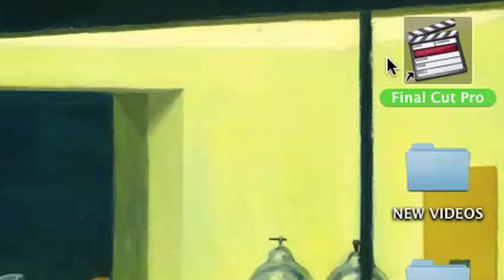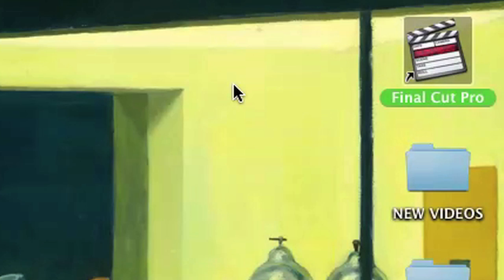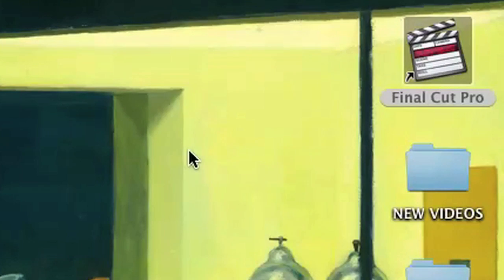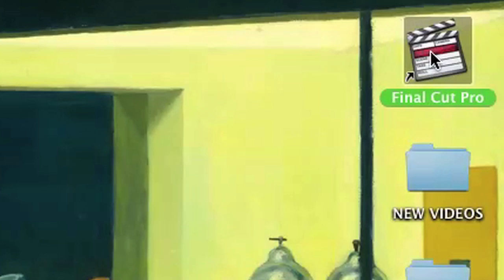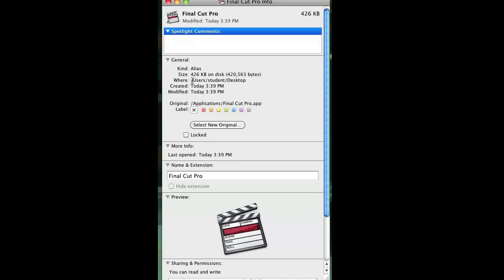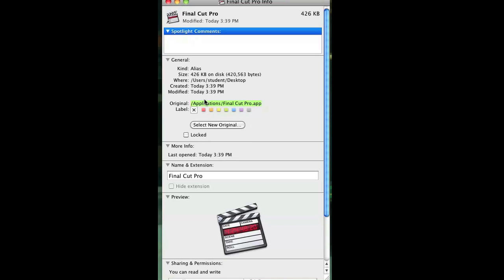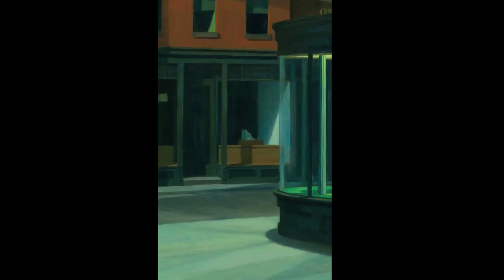How to Find the Path of an Alias on a Mac : Working on a Mac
Finding the path of an alias on a Mac is something you can do right from your desktop. Find the path of an alias on a Mac with help from a Web designer and programmer in this free video clip.